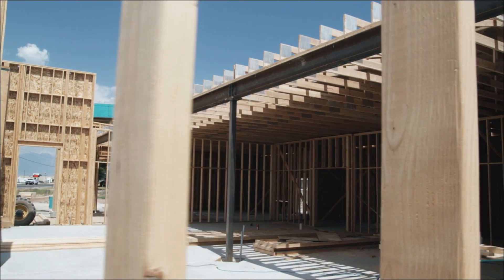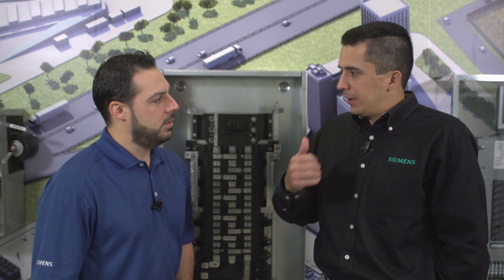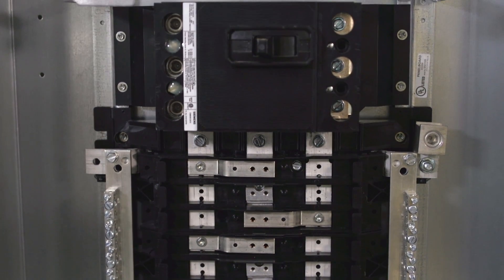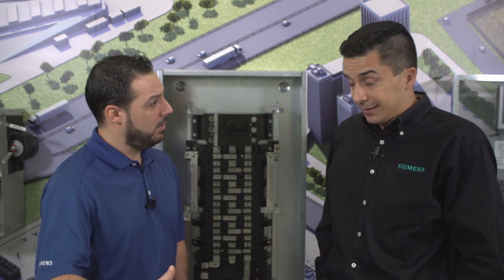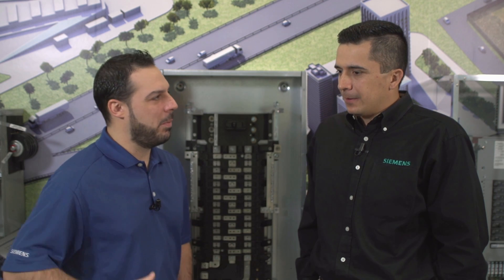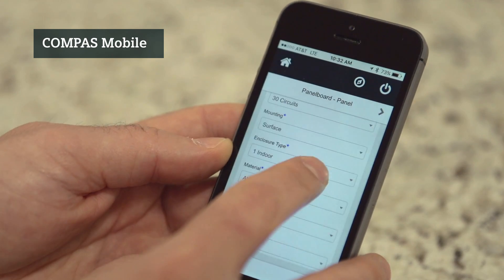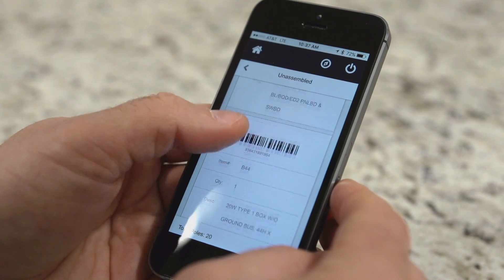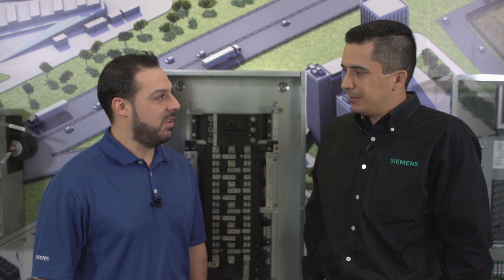Unassembled Panelboards | Volt Stream Video Series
The SIstock program offers distributors the ability to stock any product needed for commercial projects. Panelboard components are immediately available to contractors over the counter. Best of all, the user-friendly COMPAS Mobile app helps distributors configure custom panelboards on the go.